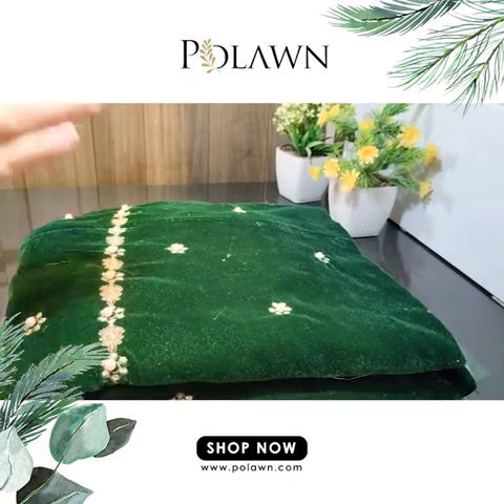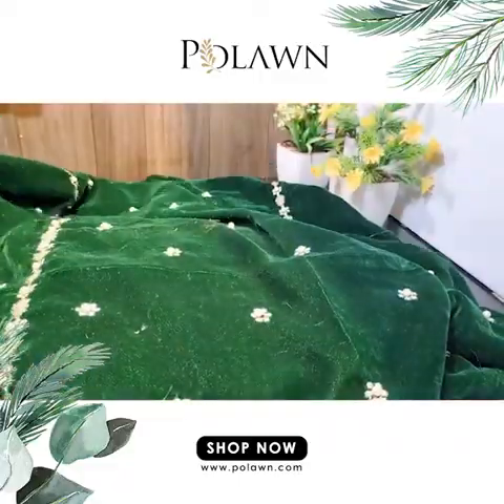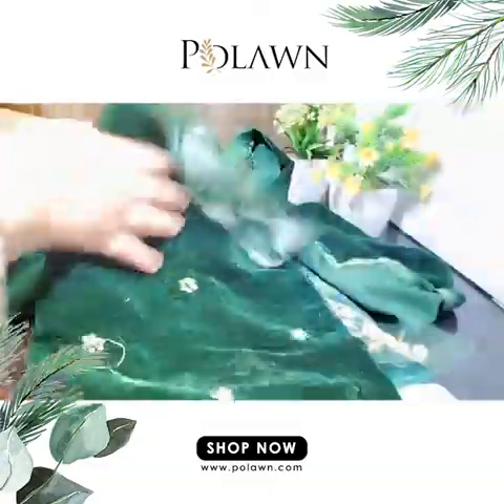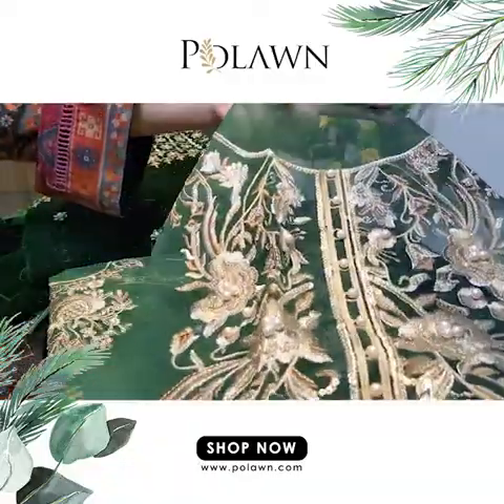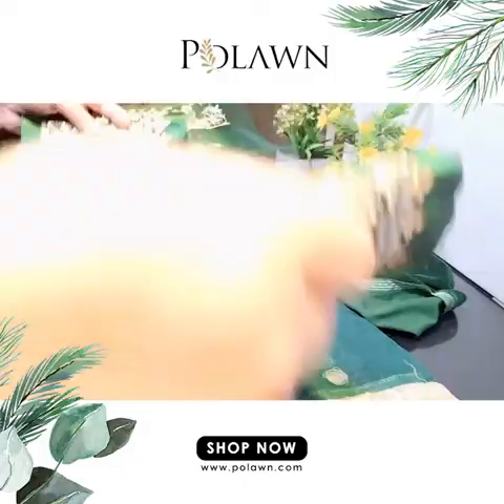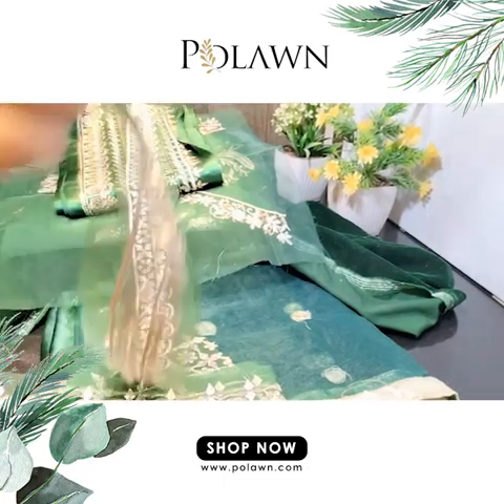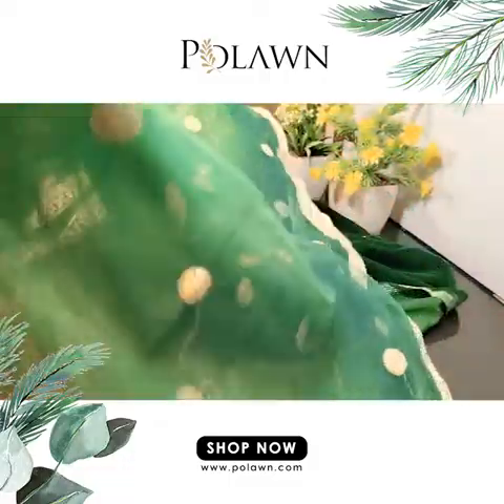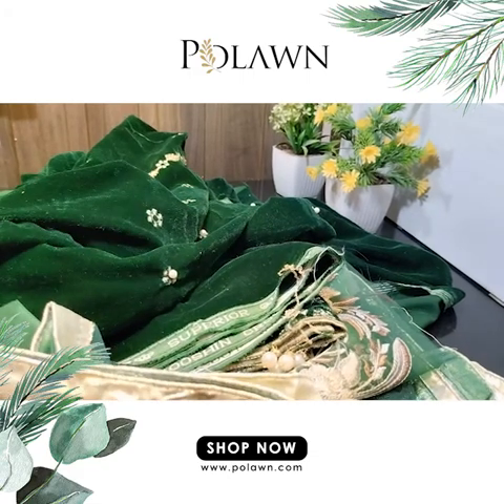Polawn Unstitch Embroidered Chiffon Collection PLAA1-GR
𝗙𝗮𝗯𝗿𝗶𝗰 𝗗𝗲𝘁𝗮𝗶𝗹𝘀:

elvet embroidered spangle work front with fully hand work with neck embroidered.
Fully tassels work with daman heavy embroidered spangle work border.
Velvet embroidered spangle work back with daman embroidered border with back neck fancy lace.
Velvet heavy embroidered spangle work sleeves with hand work.
Net embroidered dupatta with 4 side fancy lace attach.
Dyed silk trouser with heavy embroidered spangle work trouser border.